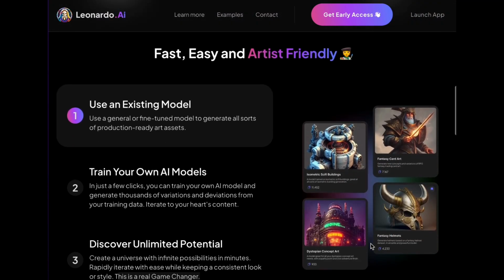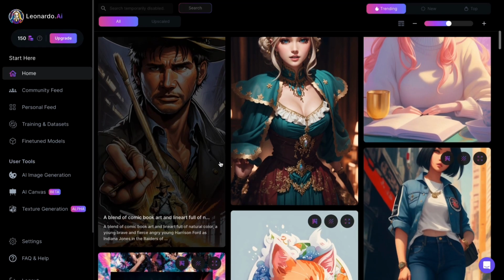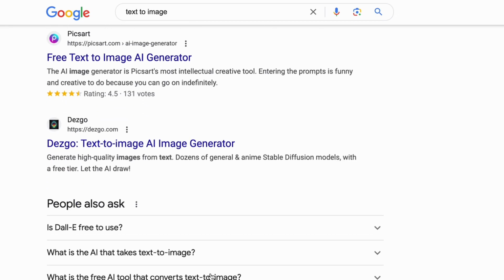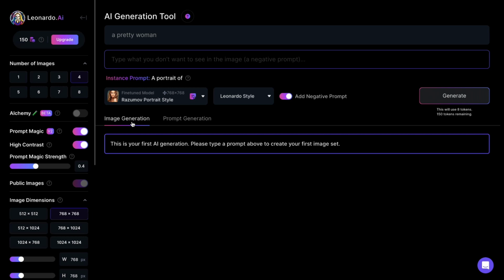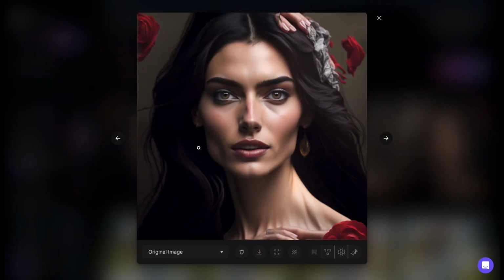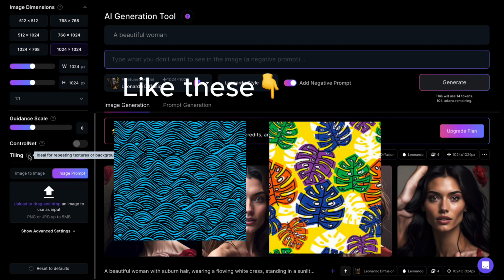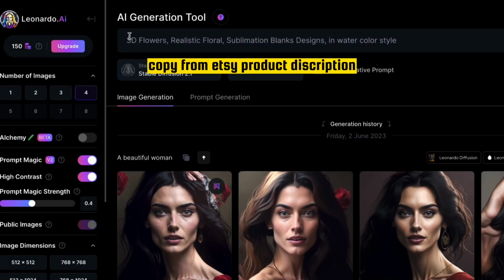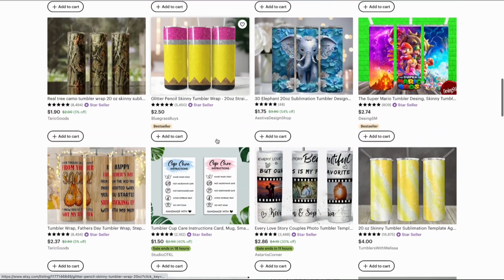STOP Using Midjourney, This FREE AI Can Make You $19023/month Instead!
In today's video, you'll learn the best FREE alternative to Midjourney , which is called Leonardo AI. Make sure to watch this video until the end, as I'll also share Easy Side Hustle to make $19,023/ Month！

🕒 Timestamps:
00:00 - Introduction
00:22 - Leonardo AI
00:53- How to Get Access to Leonardo AI
01:10- Advantages of Leonardo AI
02:13- How to create image with
04:52- How to make money